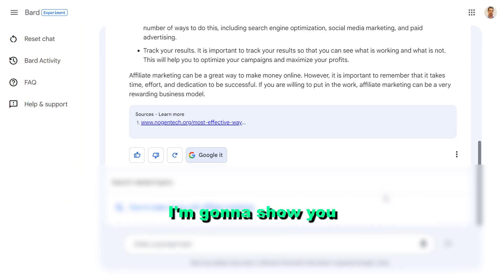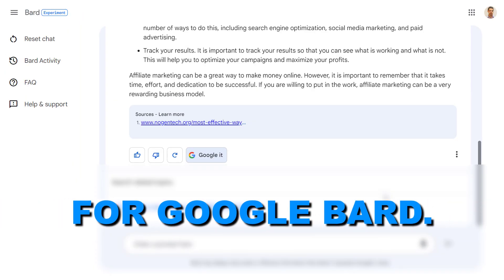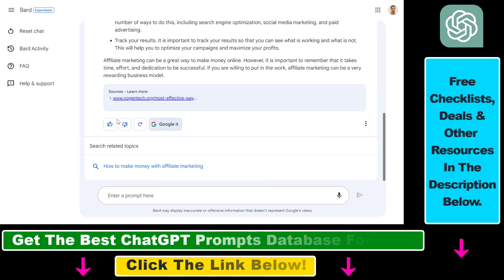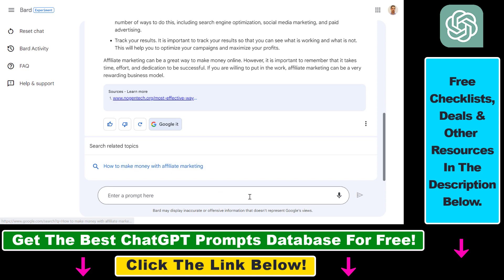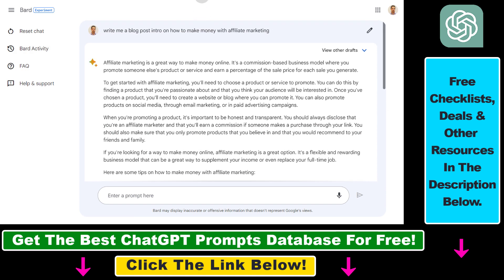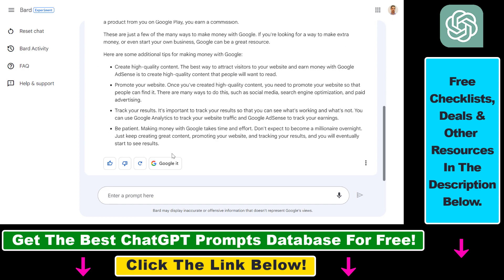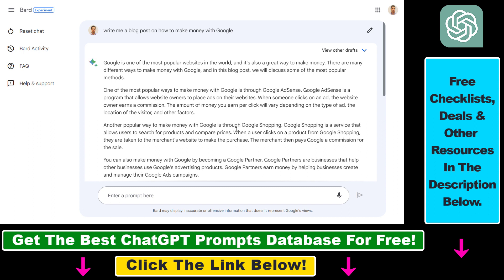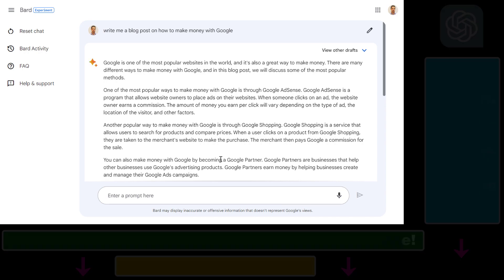How To Use Voice Control For Google Bard? (in 2025) [Google Bard Voice Assistant]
. - Learn how to use voice for Google Bard prompts without using any kind of third party chrome extension or plugin.